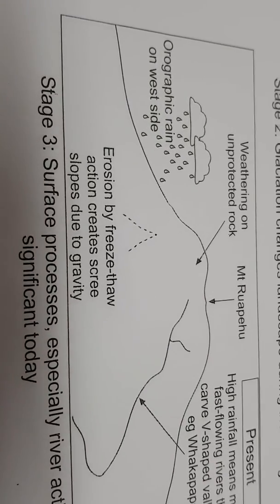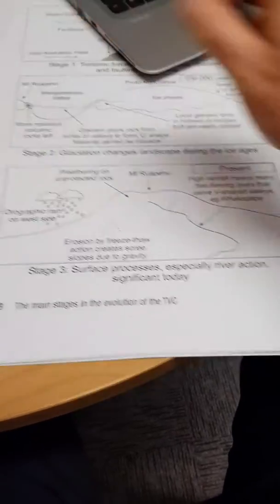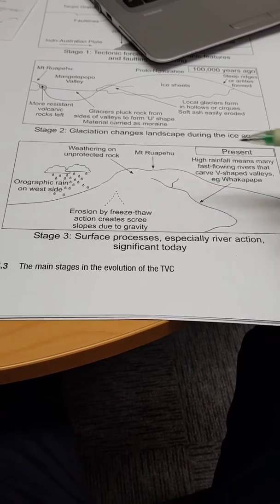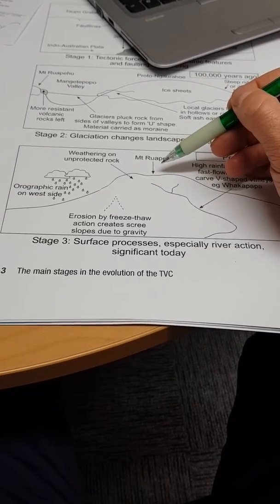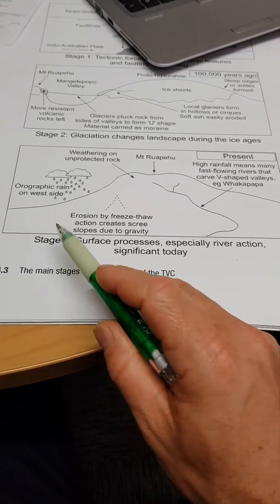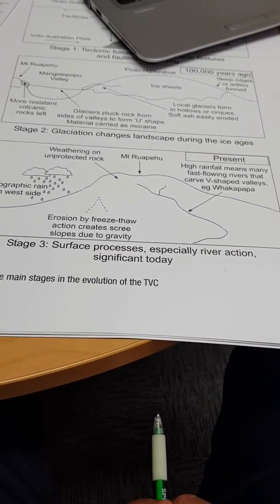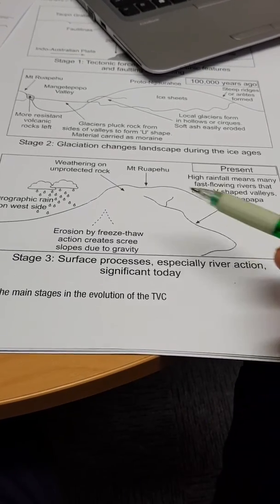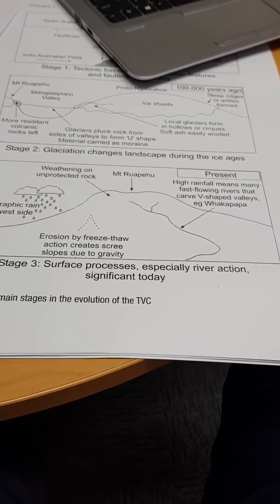Formation and change: Present day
Present day